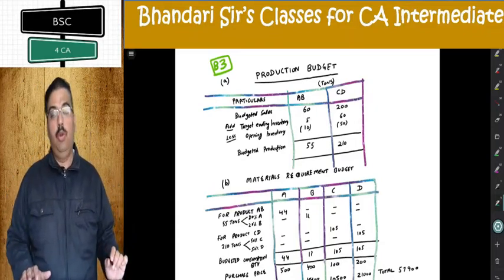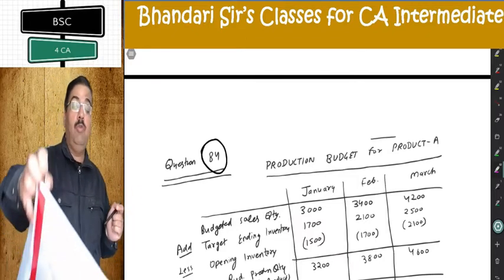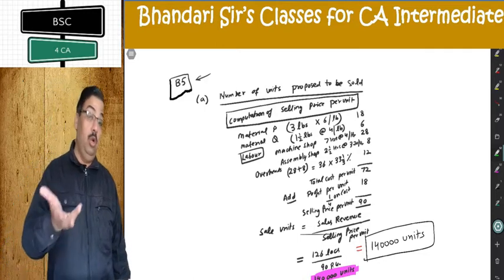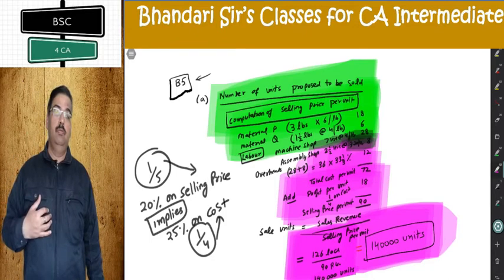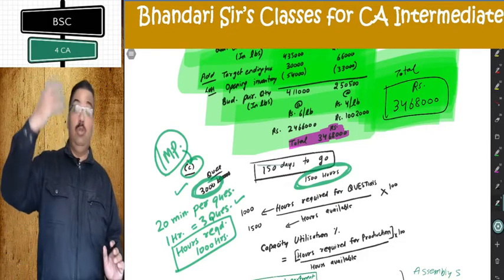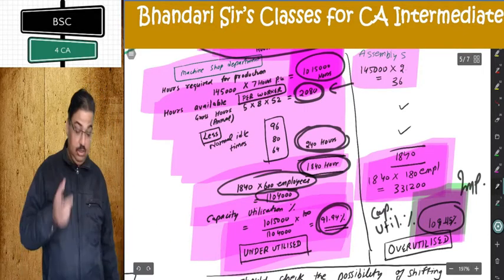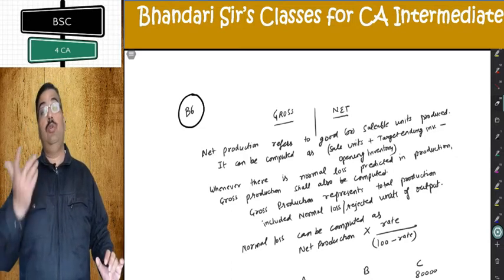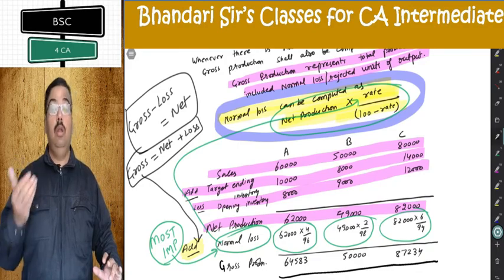09 BUDGETARY CONTROL (FUNCTIONAL BUDGET QUESTIONS B3 to B6)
This video elaborates the basics of making of Functional Budgets in detail. All concepts like Sales budget, production budget, materials usage or consumption budget, materials procurement or purchase budget, labour cost budget, Budgeted income statement are practiced in this lecture. These three questions elaborate the making of functional budgets up to the income statement.